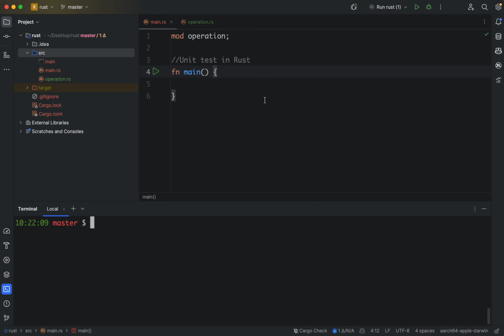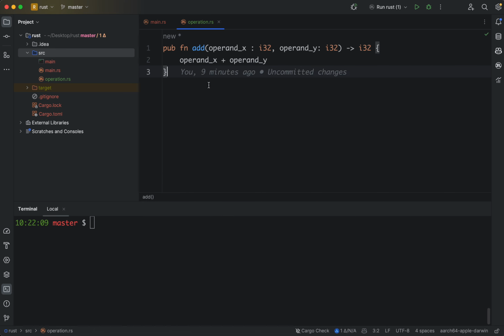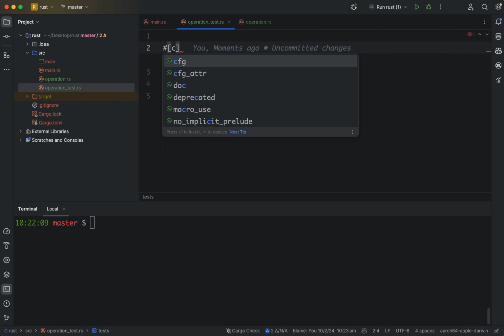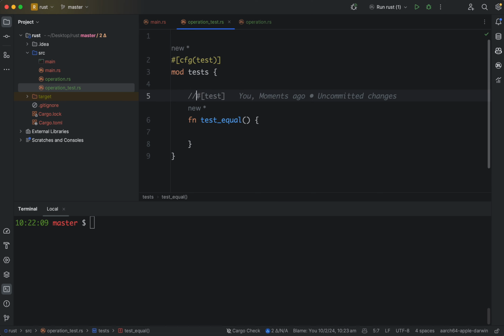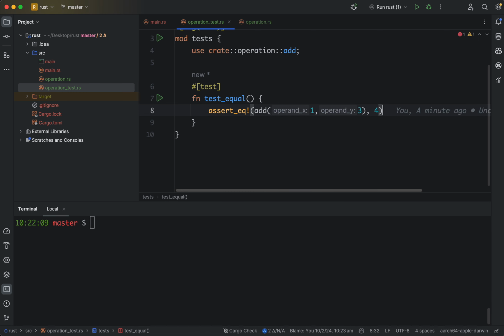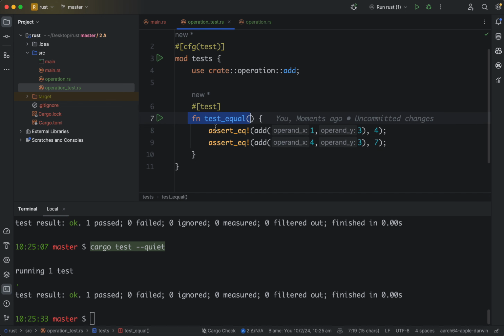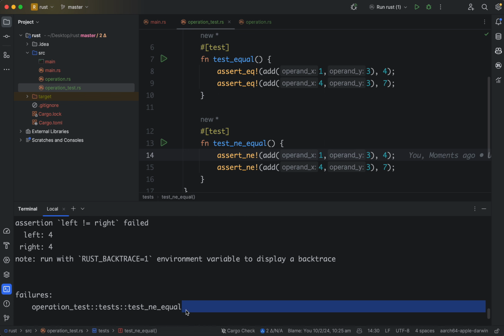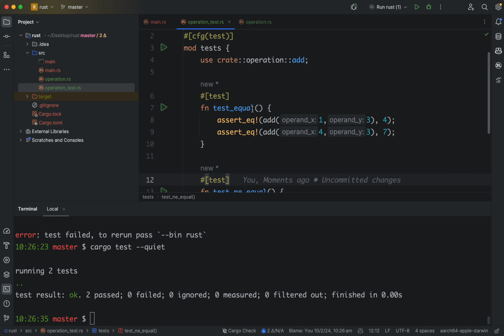Unit Testing | Rust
Unit Testing in Rust

00:00 Intro
00:30 mod to test
00:50 unit tests
04:20 Outro